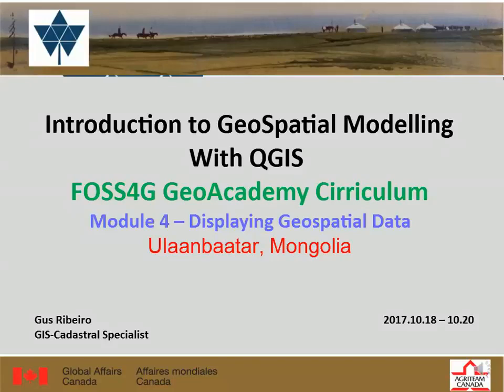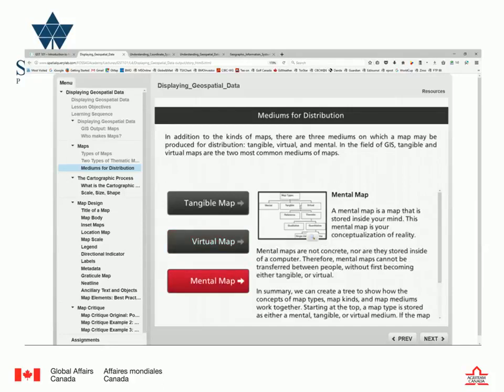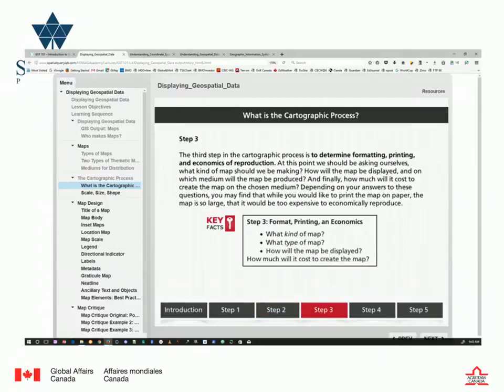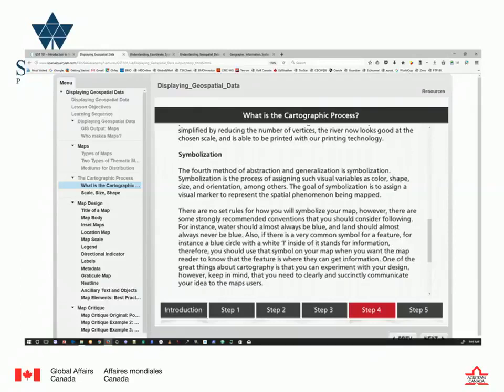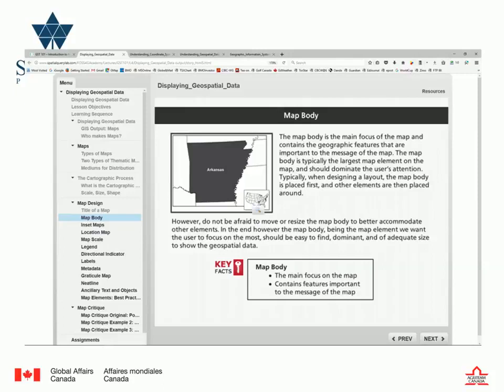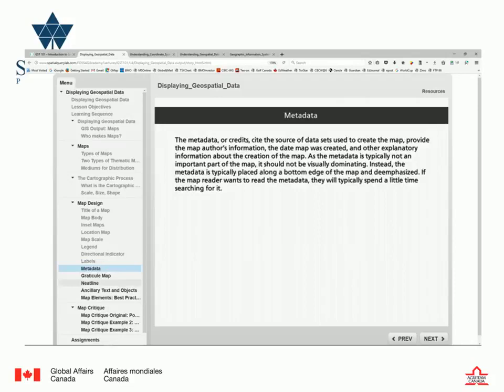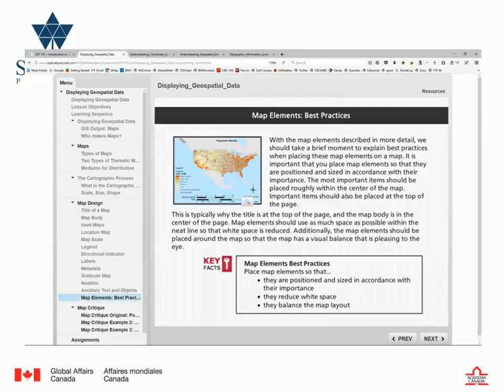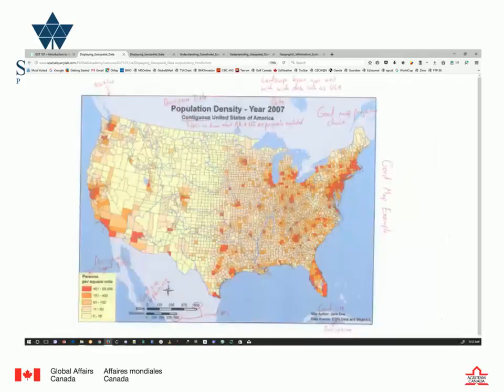Introduction to GeoSpatial Modelling with QGIS 4: Displaying Geospatial Data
The cartographic process, components of maps and map critique